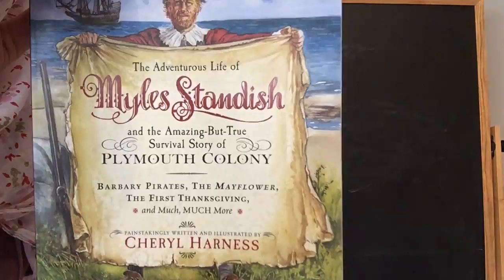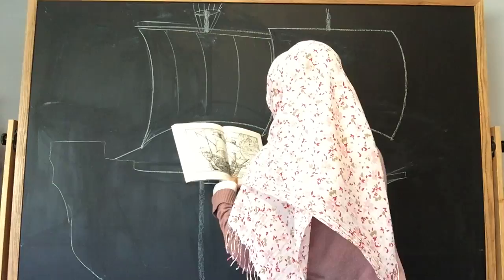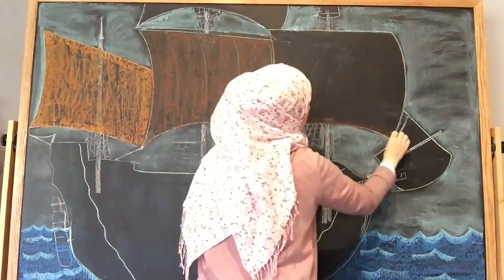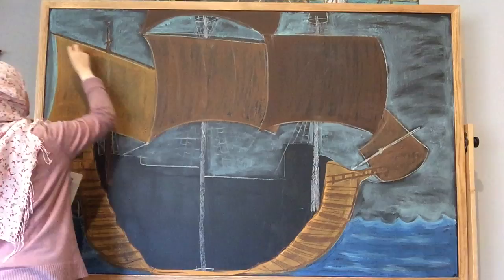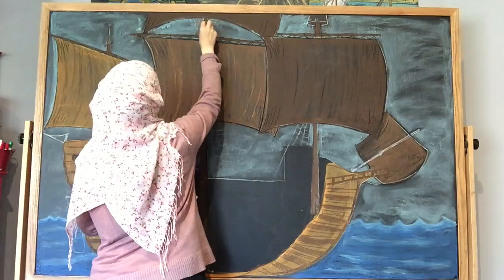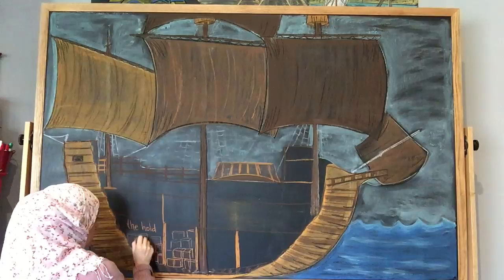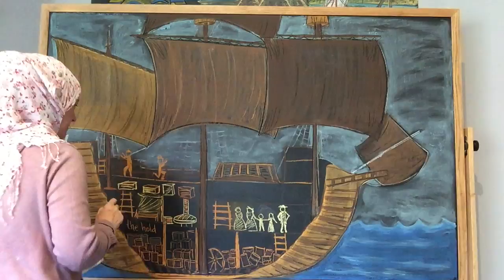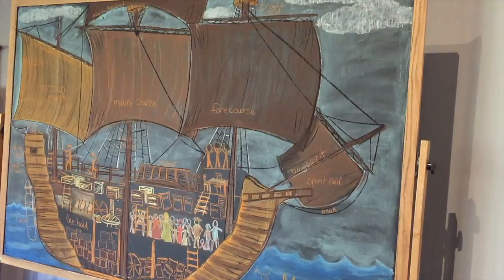Chalk Drawing | The Mayflower | Colonial Times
This is our first drawing after painting our slate chalk board with chalkboard paint. After many frustrating chalk drawings, I finally decided it couldn't be any worse. Well, I'm really pleased with the results and really pleased with our first chalk drawing of this unit.

This drawing was made using Sargent Art Chalk Pastels. It took one hour to complete and I used the book The Adventurous Life of Myles Standish by Cheryl Harness as inspiration.

Check out the blog post that accompanies this video for the complete list of our projects and activities for this unit. You can find more details, links to books and products, pictures and more!